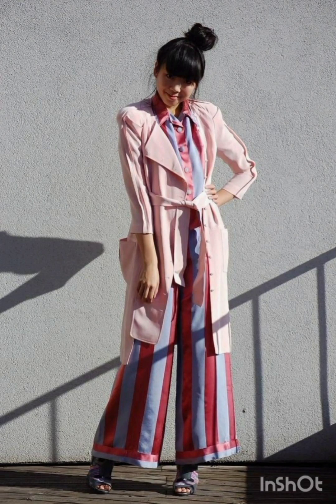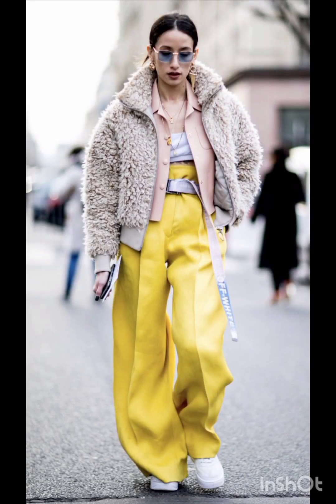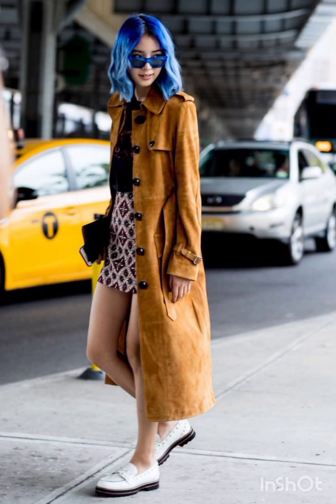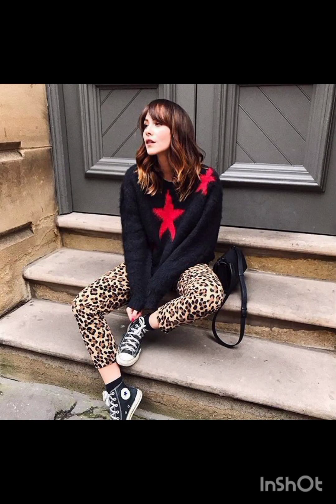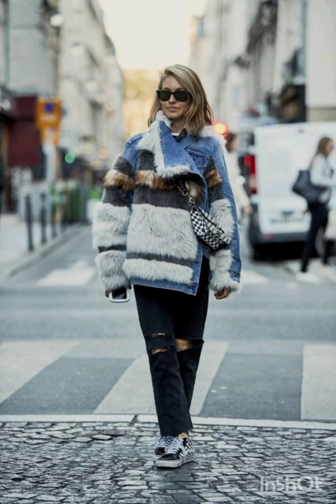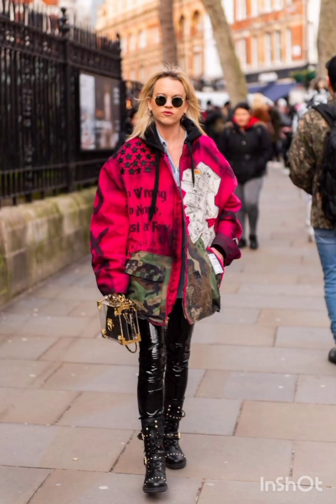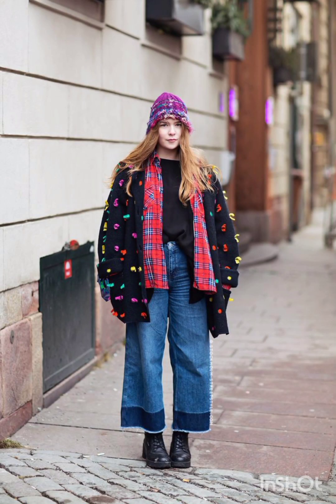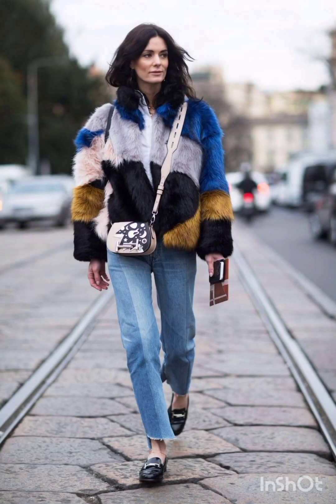Milan Street Style Fall/Winter ☃️ 2024 The Most Stylish Looks. Everyday Elegance Outfits